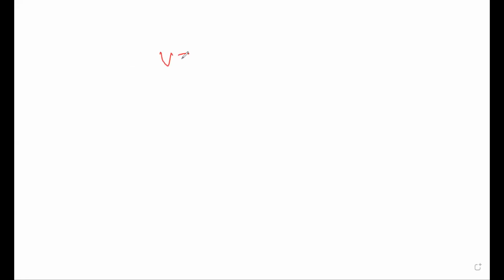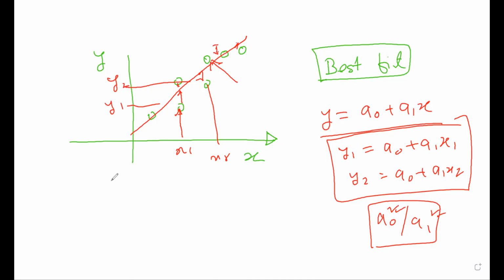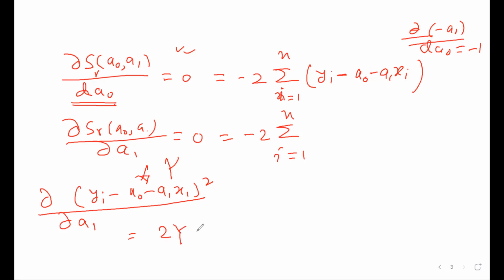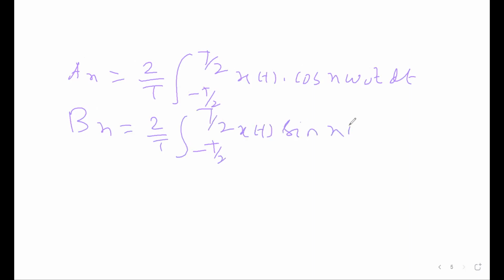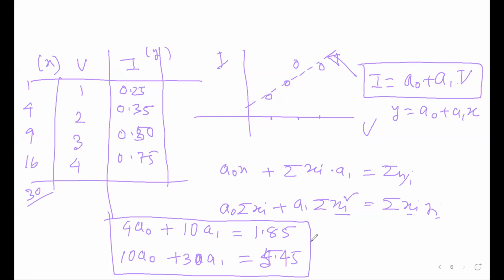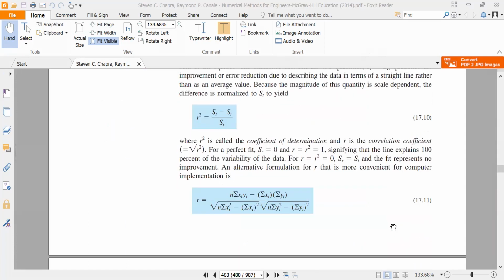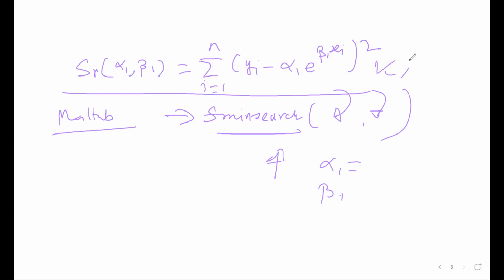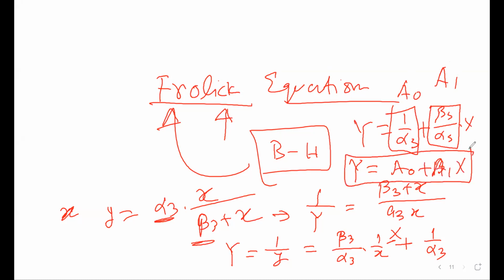MATH 4521 Class 9